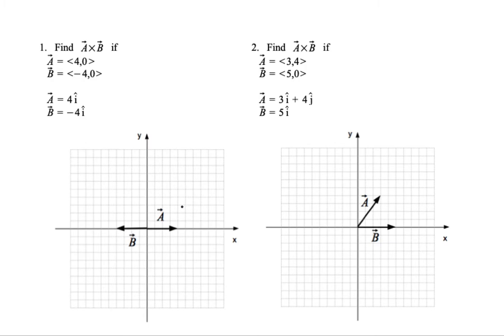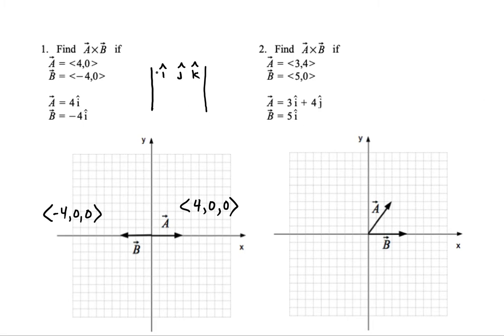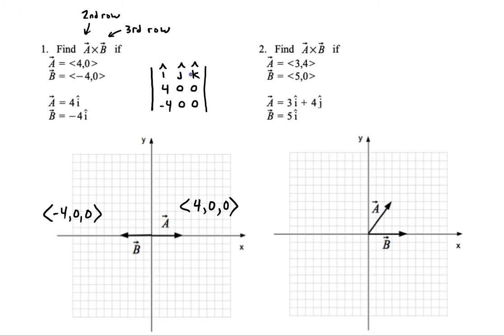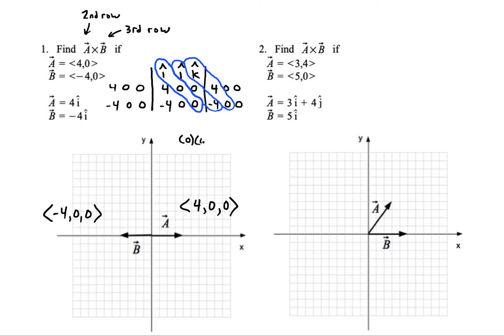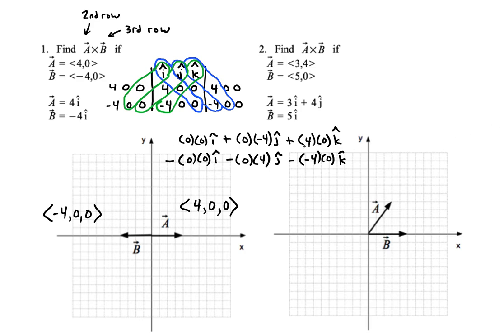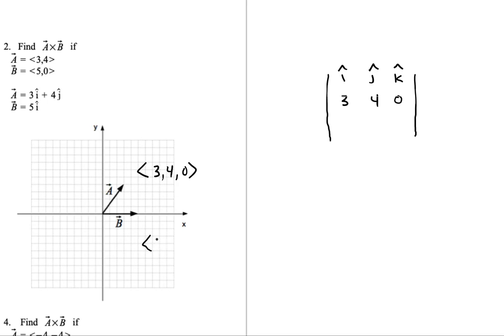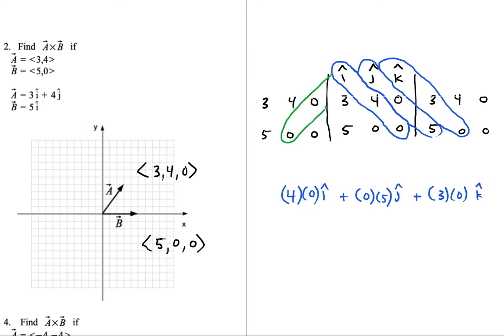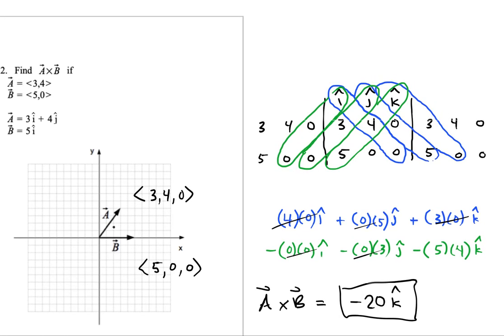Finding a Cross Product Using a Matrix Determinant